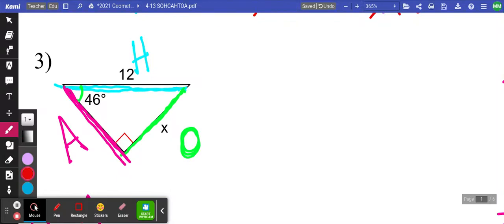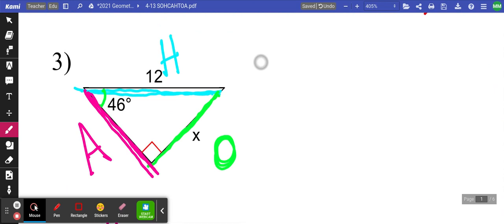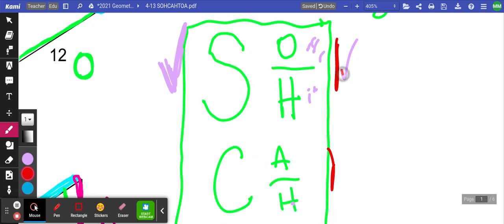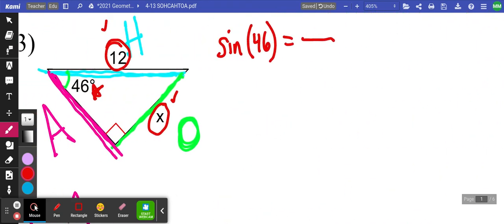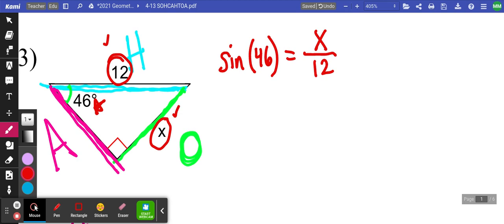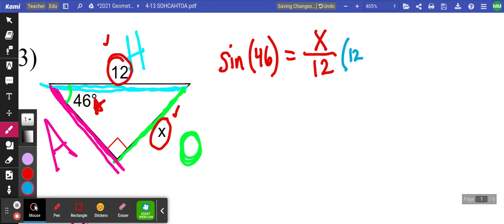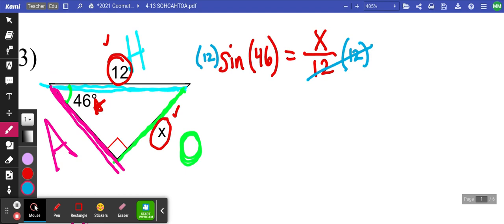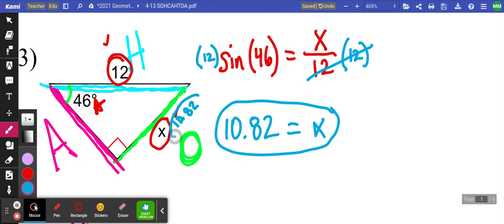4-13 SOHCAHTOA.pdf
Using Trig to solve for the missing side